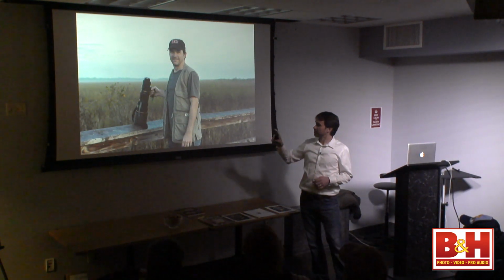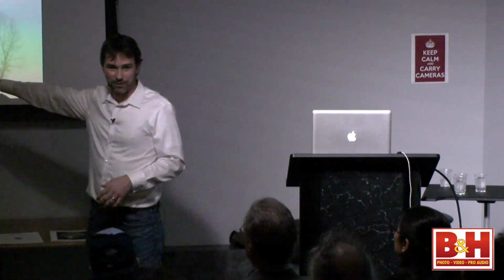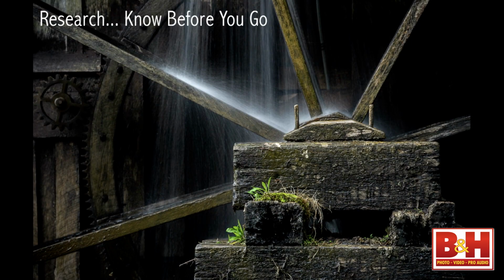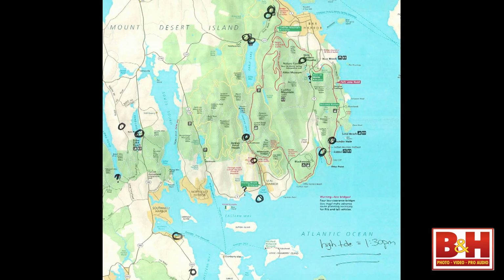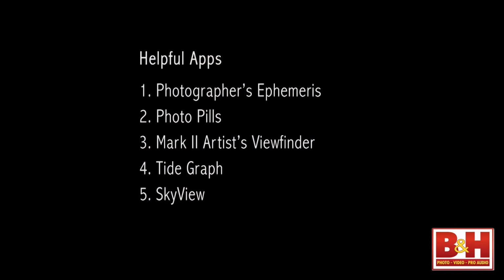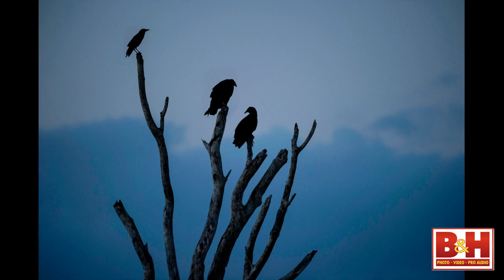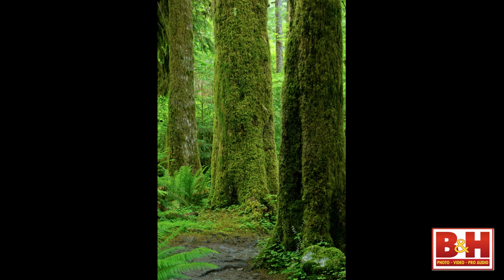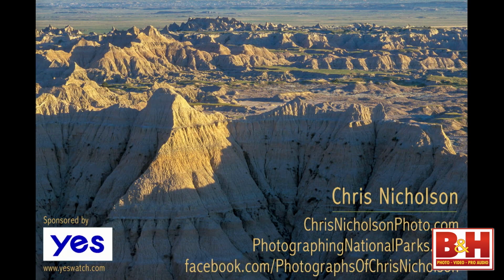Photographing National Parks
America's national parks, along with being natural treasures, are a gift to photographers of all levels. Chris Nicholson will discuss how to go about researching a shoot in the parks, the best photo gear to bring along, the ancillary equipment and logistics for maximizing the experience, how and why to geotag images, info on the most accessible parks for photographers based in the Northeast, and more.